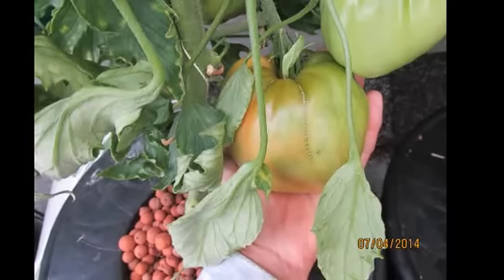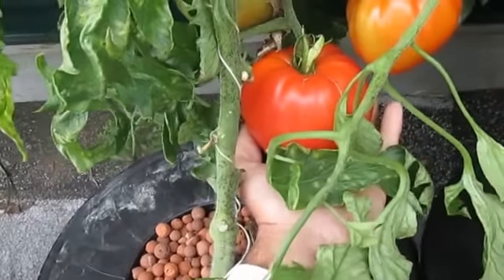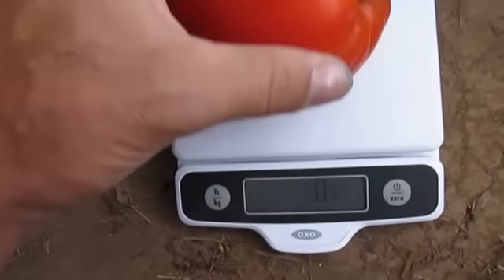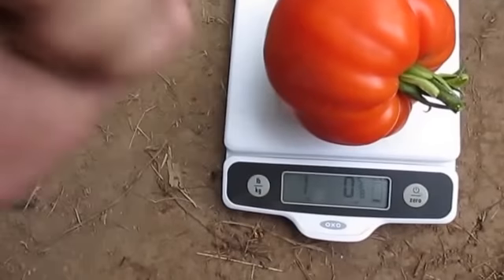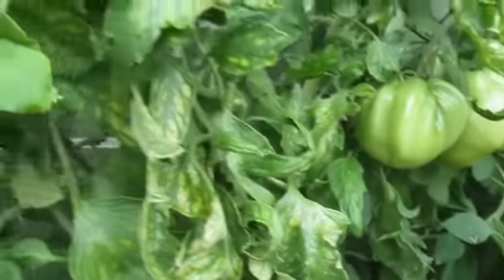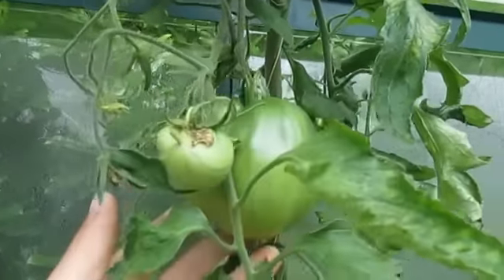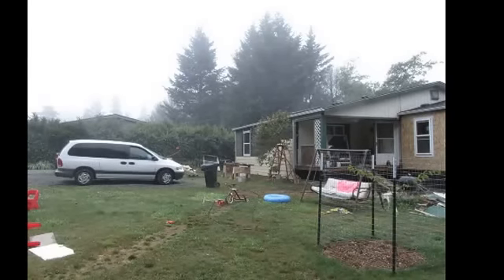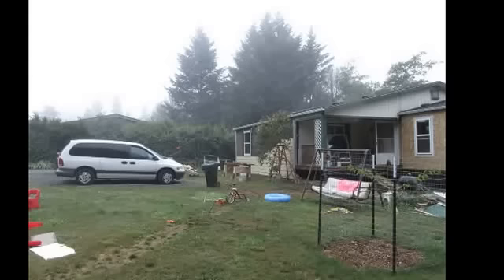1lb Hydroponic Tomato- Deep Water Culture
A 1lb tomato grown in a DWC hydroponic system. Hydroponic Greenhouse. Grow tomatoes in cold climates with a greenhouse & hydroponics. Grow large tomatoes with hydroponics.